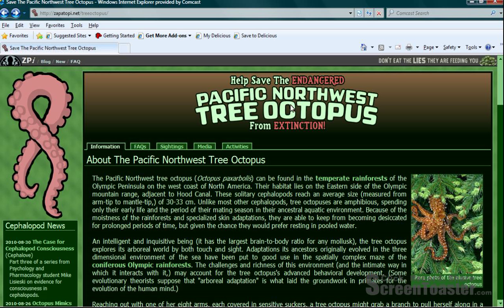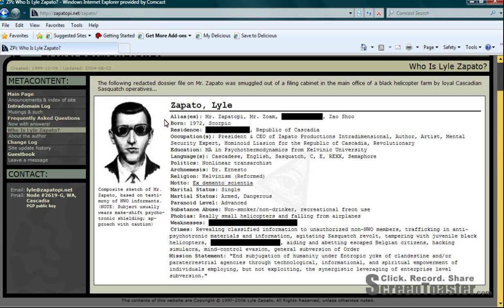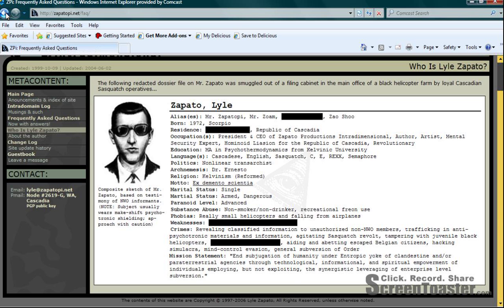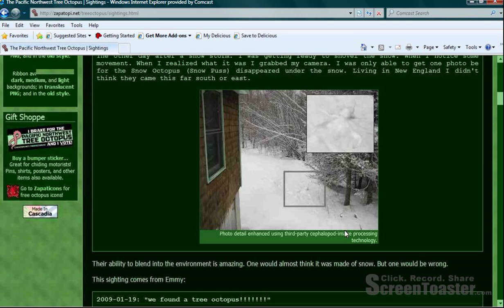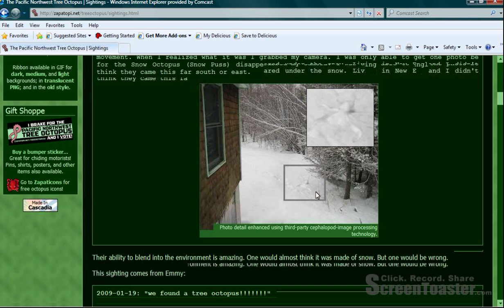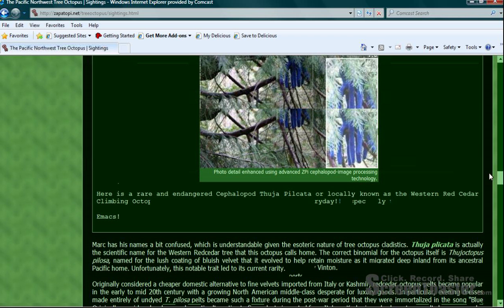Reliable Sources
Discovering if a website is a valid and reliable source.